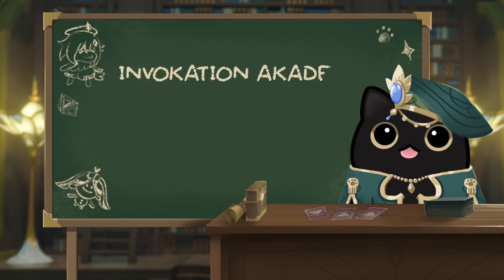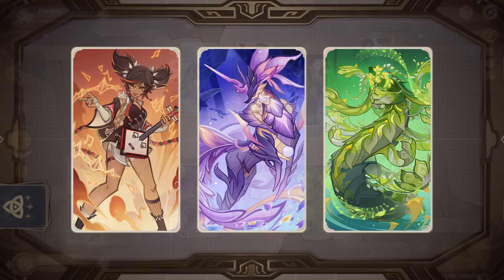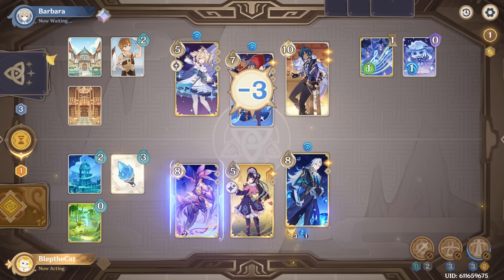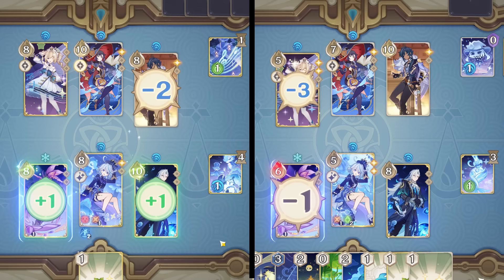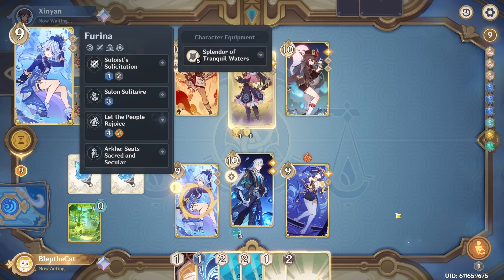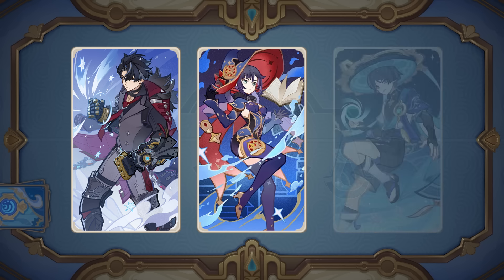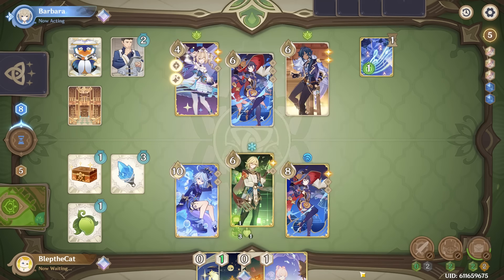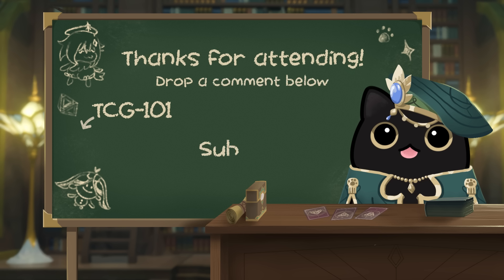Version 4.7 - Xinyan Yunjin Furina Wriothesley Kaveh full guide & deck lists! | Genshin Impact TCG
Welcome to the Invokation Akademy Review Session, where I go over all the changes to GITCG from the latest update, and give you my first impressions to get you better prepared for the new metagame.

The reviews continue for Version 4.7, this time covering half the new character cards - Xinyan, Yunjin, Furina, Wriothesley and Kaveh! These characters have some pretty interesting (and complex) mechanics, some of them interacting with the new Discard!

If you missed Part 1 where I went over the balance changes and cards, make sure to check that out

This series assumes you've been keeping up with GITCG. If you're a newer player, I'd recommend you check out my TCG-101 series which is aimed at beginners.

00:42 - Xinyan
03:21 - Yunjin
07:22 - Furina
12:37 - Wriothesley
16:01 - Kaveh
19:47 - Outro

Xinyan Apep:
FHEhh20YF4Ax9DMPE0BB9TQPE2BR/zUPGPFRioUYDKFgC8YQDLGQDskQDeGQD9kQGPAA

Yunjin:
FlDgxRcMApDByXcNFxBw0YoNCLDh6S4OCZBw7pcOC+HwBr8QE2FRDDUQE8FhEDYRDAAA

Furina stall:
FpHBWU8TEaBx4XUOEhDB4oAOEyFBiTQYFJCB9kgWGIERaIEQC7HRC1gQDPFAacQWFZAA

Furina aggro:
FkDA0h8NESCQ2YMNCJEwOJcTCYFxhzAYE3AB3TMPE0Aw9L8QC2HxBjYQE4FgCMQQDLAA

Writothesley Wanderer:
AECwxCkMFlCwxXwMB5DRySwNCRBw0ZcTCYCA3ZgPE0AB9DAPC2HwCL8QE4FhTDYQDLAA

Wriothesley Kazuha:
AECwxCgMFlCwxX0MEpDByX0NCRBw0ZcTE4EBODAPE0Ax9DMPC2Dw9r8QE1FhCDYQDIAA

Kaveh:
FvHBR28UF3ABo3UKFzFRgXgYFxCAwoUNCMFQWoYYCIFhAX8QFxHwA5AQCTEBii8YEqAA

About me
GITCG caster, player, and content creator.

Find more Genius Invokation players at the GITCG discord server

What is Genius Invokation?
Genius Invokation TCG (GITCG) is a card game inside Genshin Impact! To unlock this game mode, you will need to reach AR32 in Genshin and complete the associated quest. The entire game is free to play.